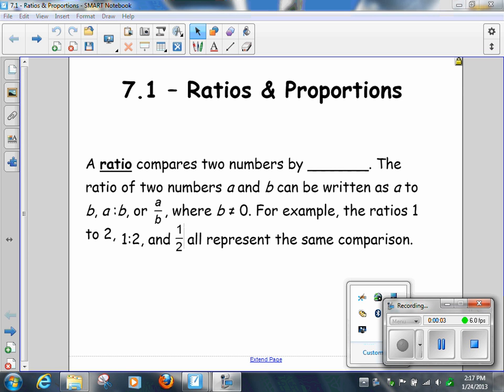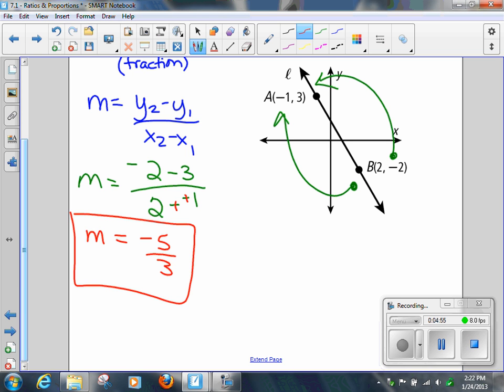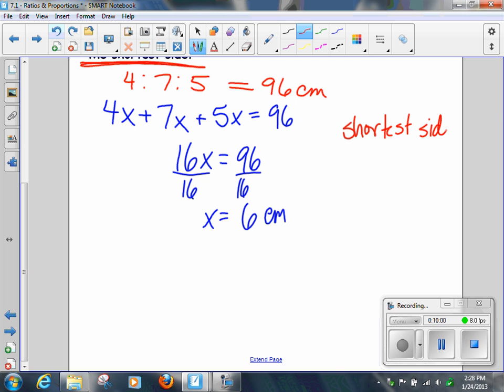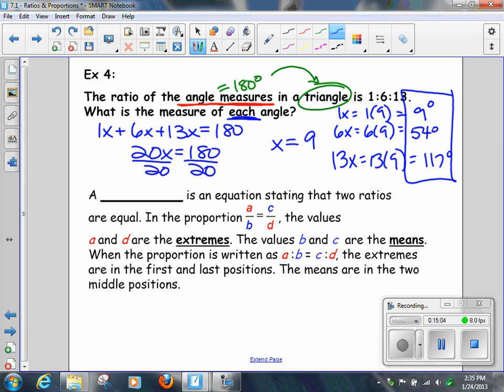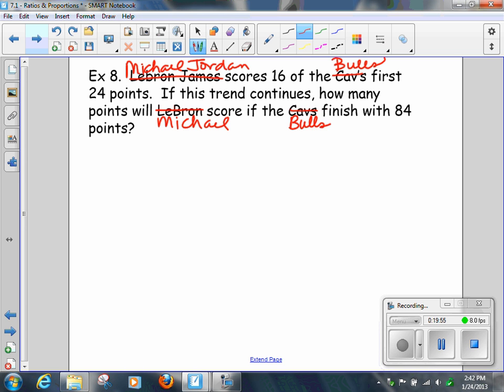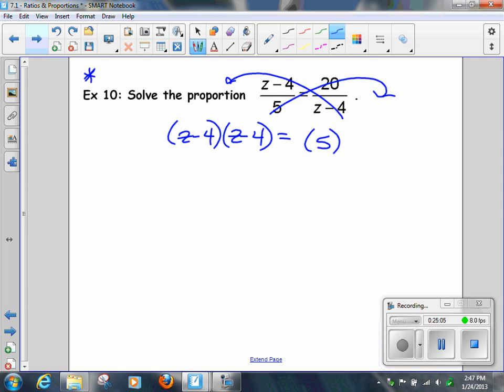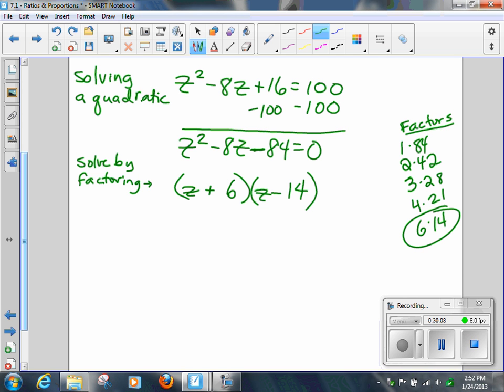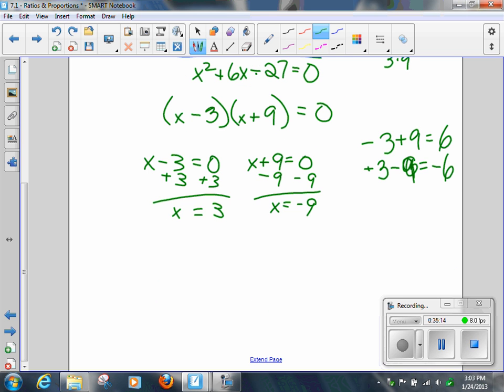January24 7 1 day 1 ratios and proportions